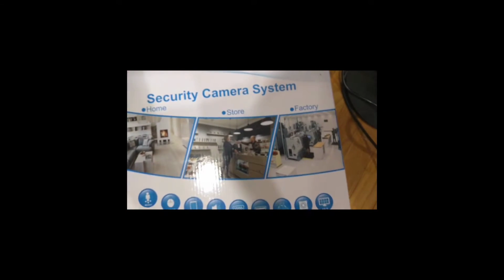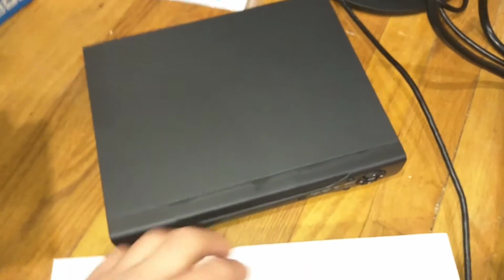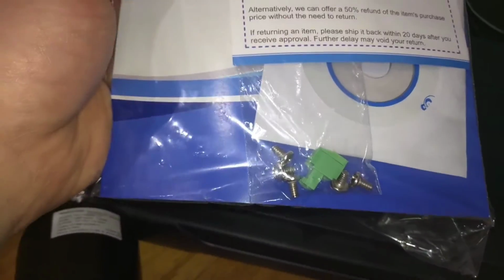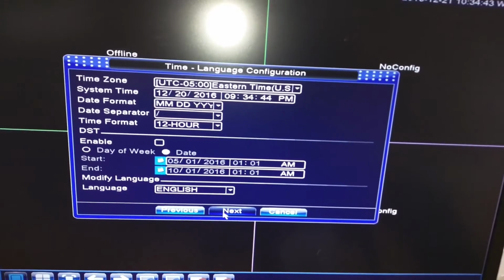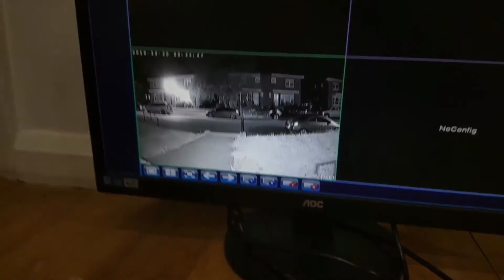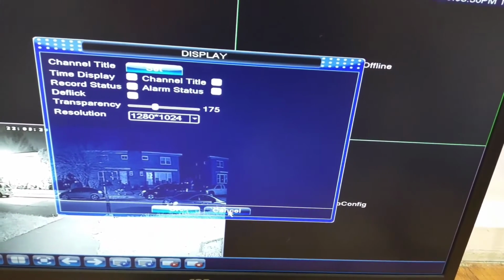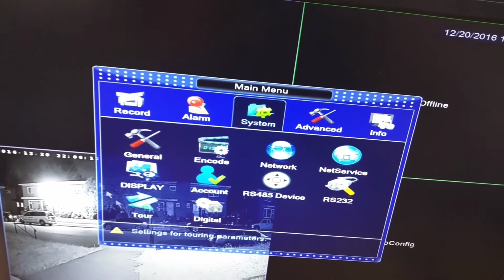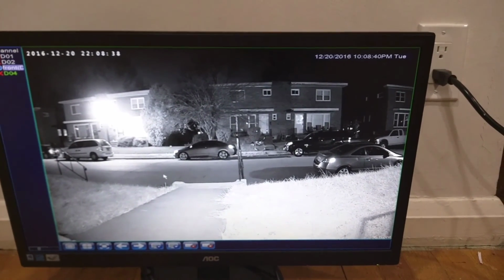Abowone 1080P POE security camera system Unboxing and Review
This Abowone 1080P POE security  camera system has updated resolution & 2.0MP POE cameras will help you to save the complex power line,one ethernet cable do everything for you.  Very easy to connect the nvr to the internet to reach to remote monitor & No need to complex setting. | Record will overwrite automatically once the hdd is full. | Motion Detection/Video Loss/Video Occlusion

Specification & Features
Camera:
*Resolution: 1080P | 1960*1080
*Lens: 3.6mm
*Sensor: 1/4'' Progressive Scan Sensor
*Viewing angle: wide 70 degree
*Weatherproof: IP66
*Video compression: H.264
NVR(Recorder):
*Resolution: 4CH@1080P real time
*Playback: 1CH@720P
*Backup: USB storage/network
*SATA: 1 (Maximum support 6TB HHD)
*VGA|HDMI: 1|1
*USB: 2
*Network outlet: 1 WLAN|4 LAN
*Motion Detection & Video Loss & Video Blind
Inludes:
*1  1080P POE NVR(without HHD)
*4  1080P POE cameras
*2  50ft(15m) ethernet cable
*2  65ft(20m) ethernet cable
*1  1m ethernet cable
*1  remote comtrol
*1  48V adapter
*1  mouse